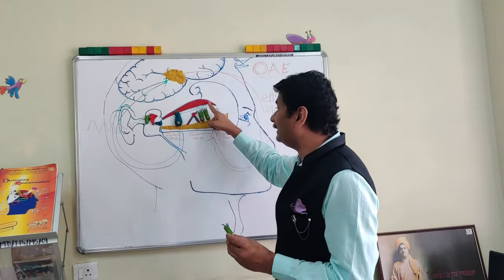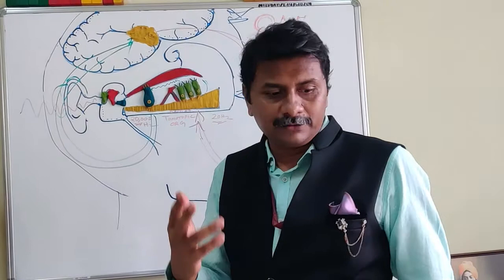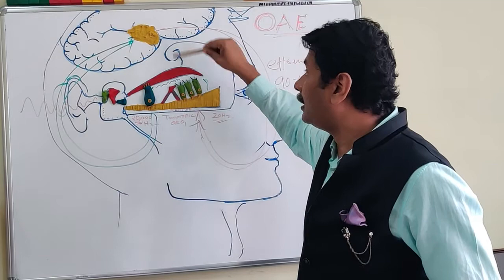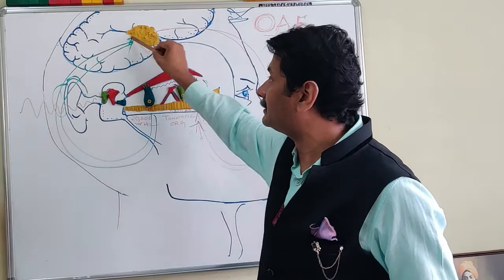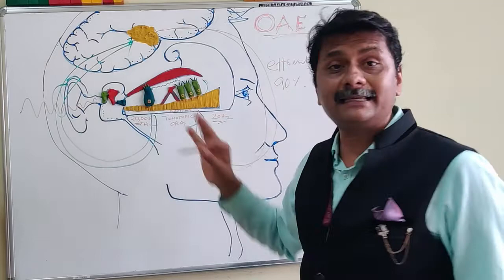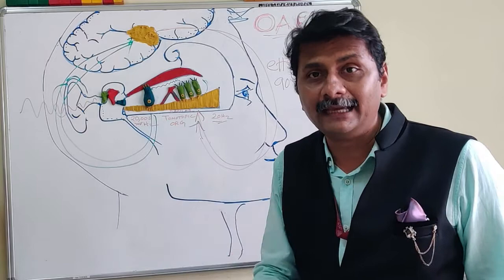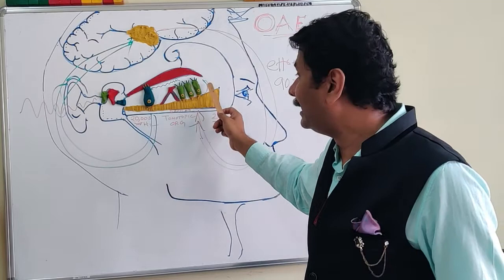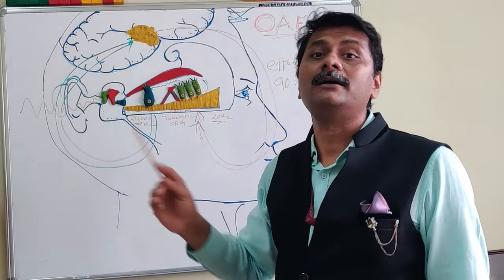Electromotility of Outer Hair Cells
The Outer Hair Cells changes its length so as to contribute to accommodate the wide range of human hearing